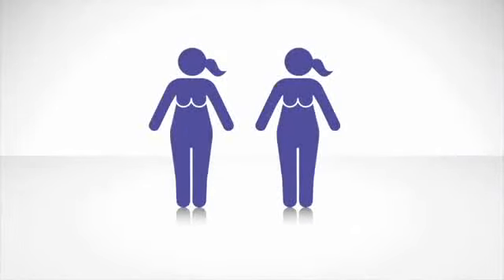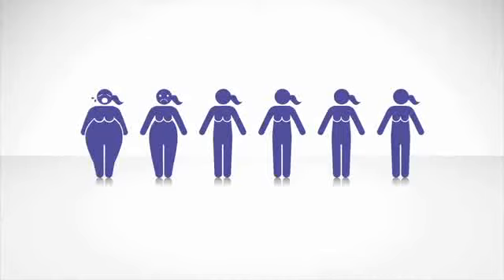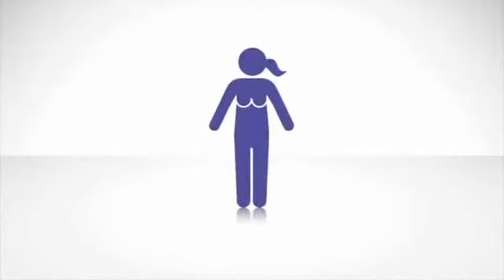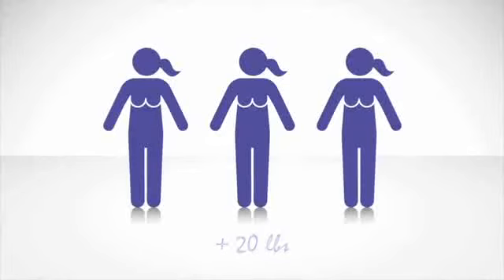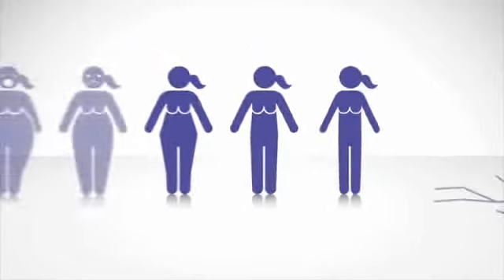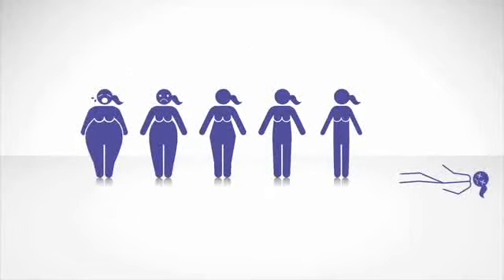Why test Resting Metabolic Rate